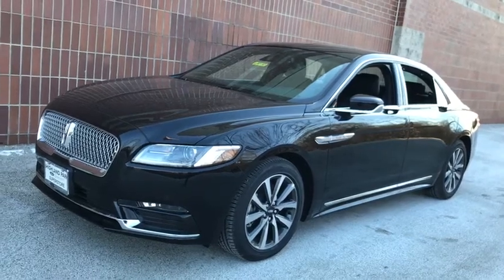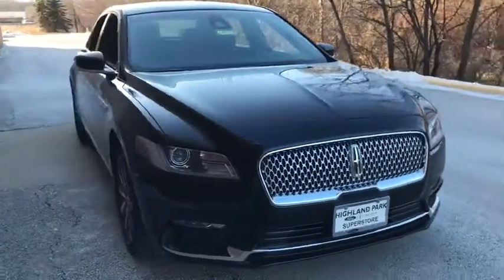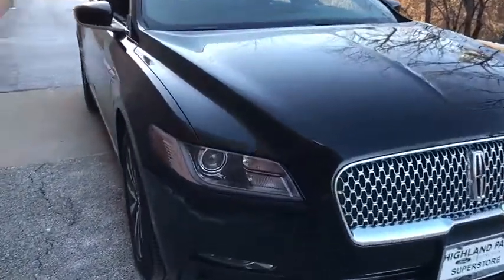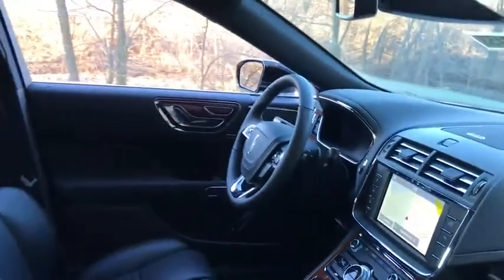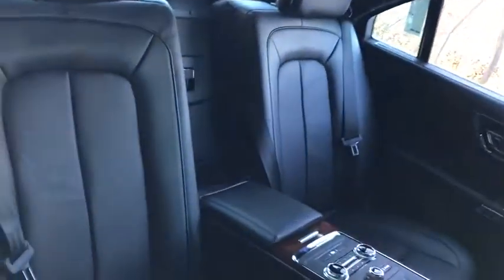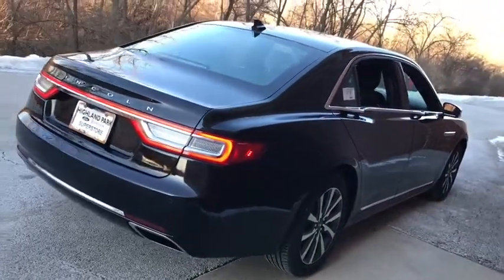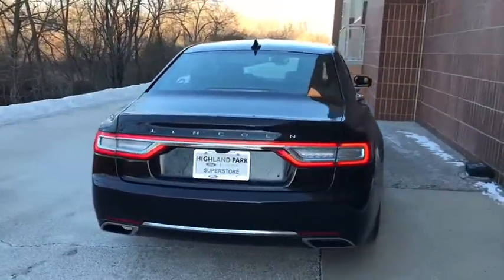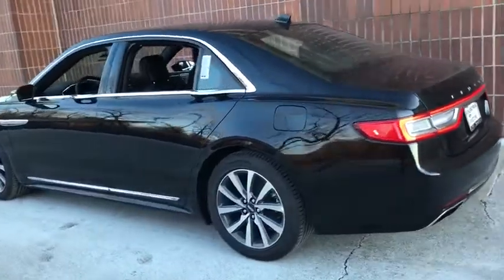2020 Lincoln Continental near me Highland Park, Arlington Heights, Skokie, Libertyville, Glenview, I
Black Velvet New 2020 Lincoln Continental available near me in HIghland Park, Illinois at Highland Park Ford. Servicing the Arlington Heights, Skokie, Libertyville, Glenview, IL area.